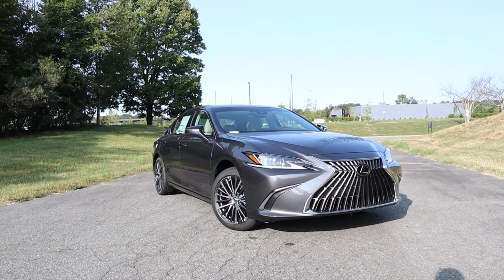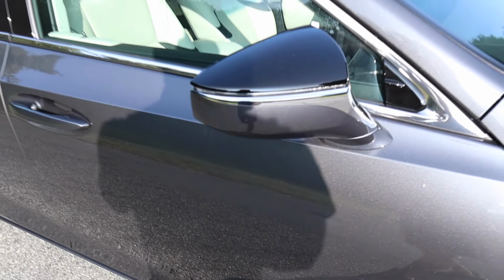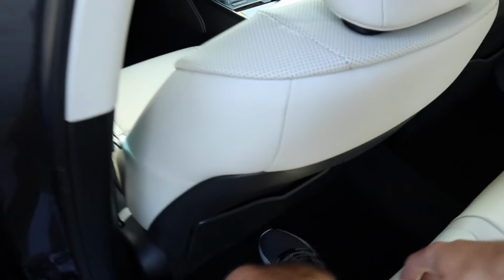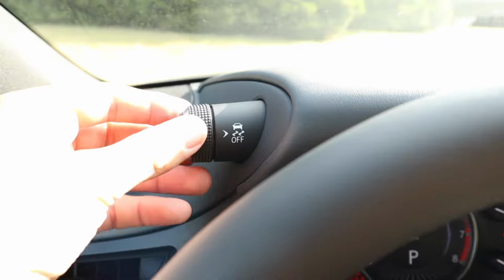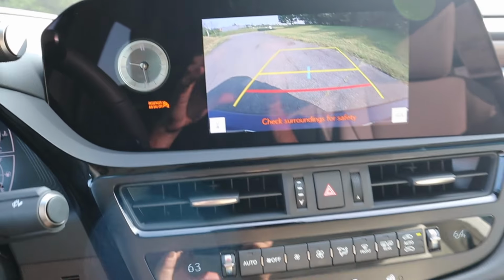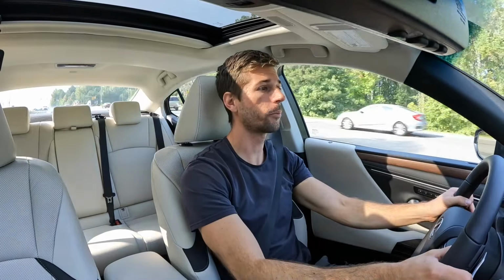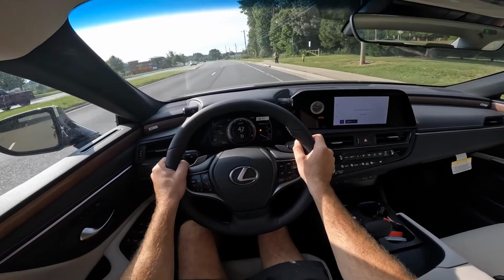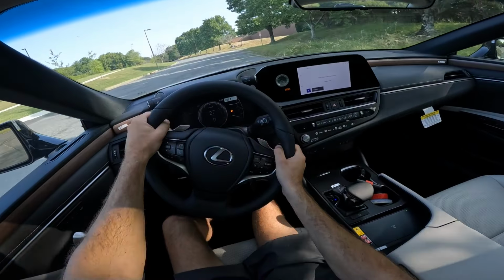2025 Lexus ES350: Start Up, Test Drive, Walkaround, POV and Review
👋 In todays review we take a look at the 2025 Lexus ES350!  This particular model does not have the "F Sport" package, so more of a basic ES model!  The 2025 Lexus ES 350 is a nice luxury focused sedan that is on the larger size if that's what you are looking for in a sedan!  The exterior has nice seamless lines and a bold front end with the hourglass design!  The interior for this 2025 Lexus ES model is very nice!  It's not full of screens and a bunch of technology, but it offers what you will want and use on a daily basis!  The materials are also very nice and it's user friendly to go over all the controls!
Driving the 2025 Lexus ES 350 is nice!  It's what you would expect from a luxury focused sedan.  It has plenty of power, different driving modes if you need to use them and a comfortable and quiet ride!  This would make for a great daily driver and with the added size of the Lexus IS models, it has a bit more cargo space for extra practicality!
If you are in the market for a luxury sedan, but don't want to spend luxury pricing, check out the Lexus lineup for a mix of some old school with a luxury vibe!